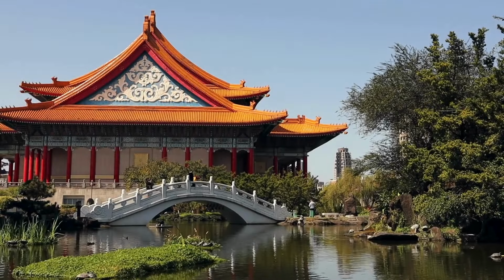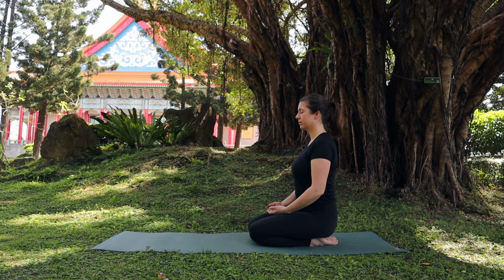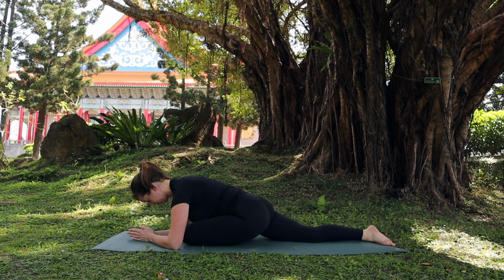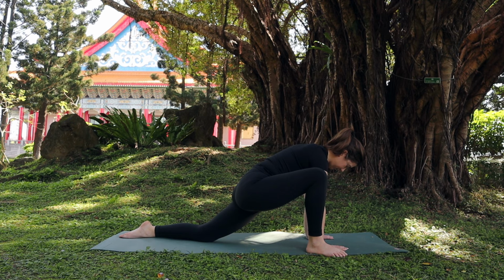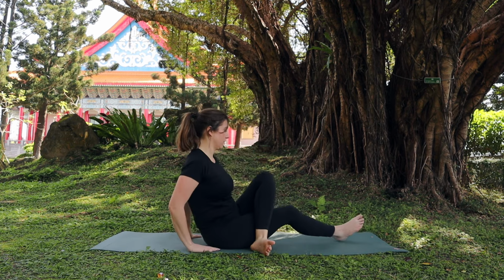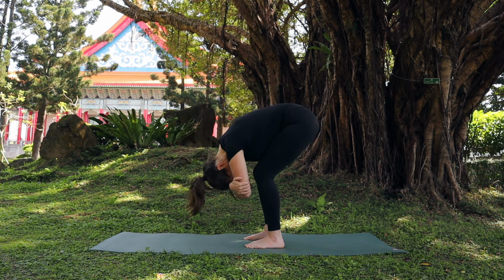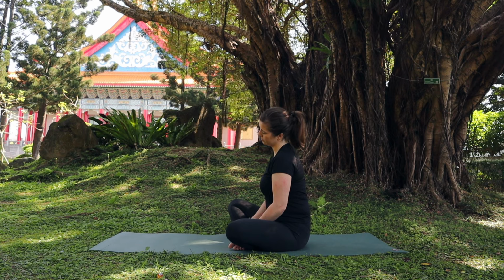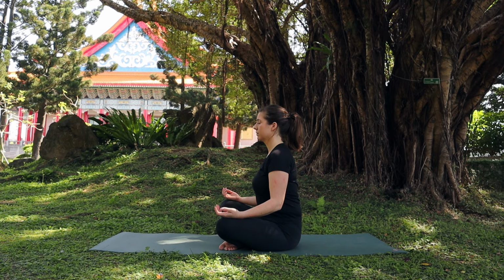Grounding Yin Yoga Class for Hips & Lower Back No Props | Stretch & Relax 45-min Yin Yoga in Taipei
In this 45-minute yoga class, we'll focus on the hips and lower back. No props are needed for this grounding yin yoga routine. This is a great way to stretch and relax with yin yoga.

Video location: Chiang Kai Shek Memorial Hall, Taipei, Taiwan.

0:00 Intro to Grounding Yin Yoga Class
3:20  Child's Pose
6:40 Dragon Pose
10:10 Sleeping Swan
13:10 Shoelace Fold
27:20 Squat
29:29 Dangling
32:32 Squat
36:29 Caterpillar
41:00 Seated or Corpse Pose
44:04 Please like and subscribe

I hope you enjoy this yin 45-min lower back and hip stretch.